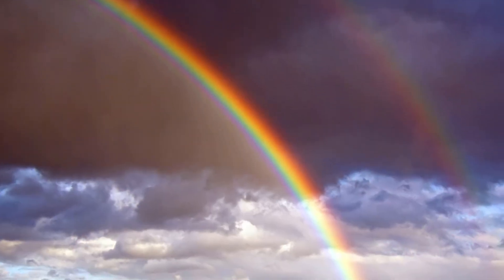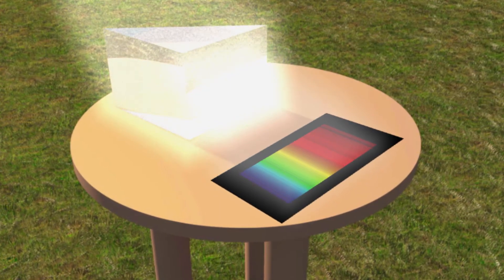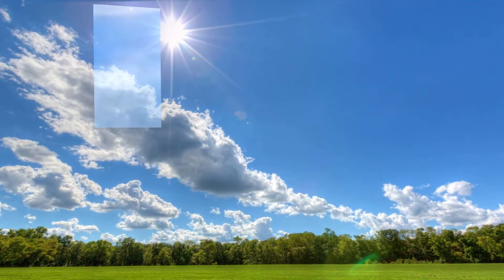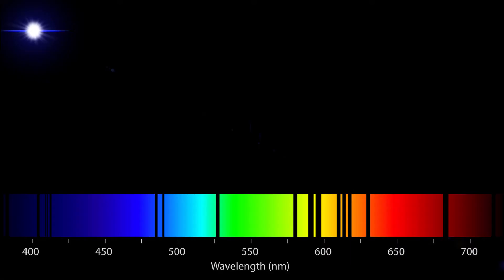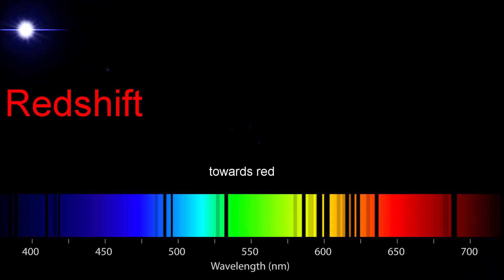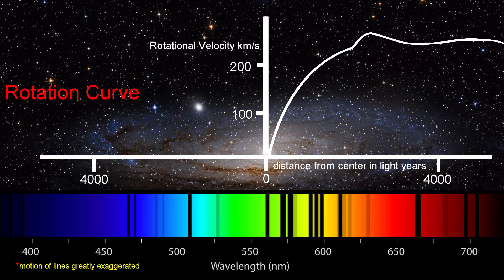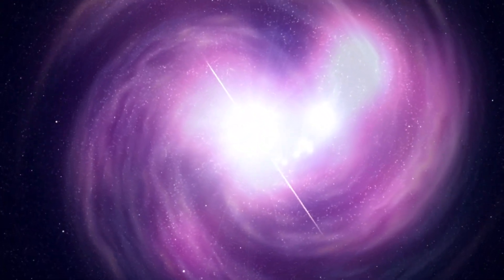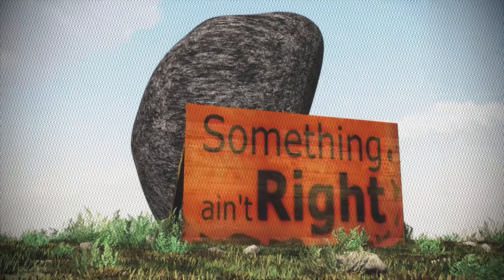Measuring the rotation of galaxies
When people talk about galaxies rotating on the order of 220,000 years per rotation they rarely explain to you how it's possible to detect such a minute change across literally space and time. Here's how.

Episode opening song: I get around by The Beach Boys